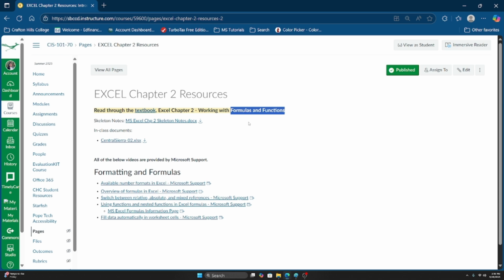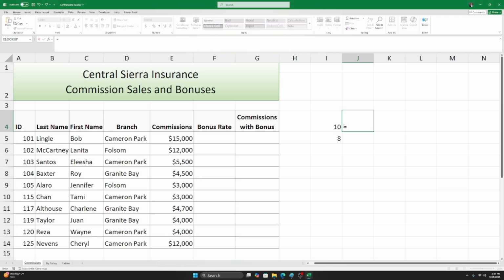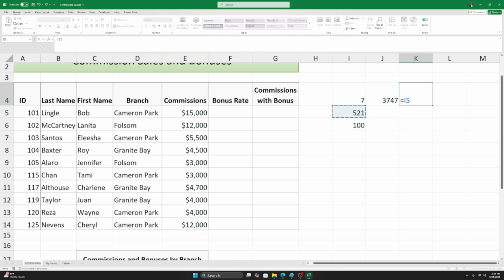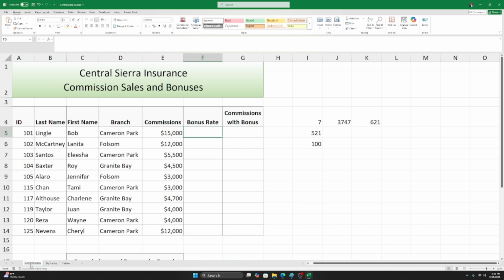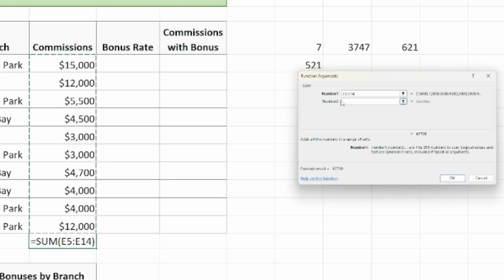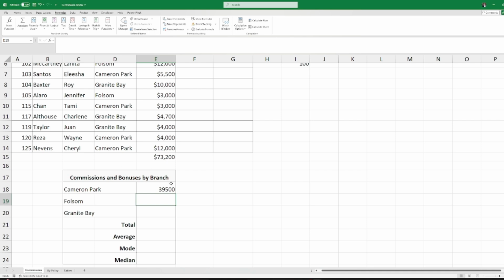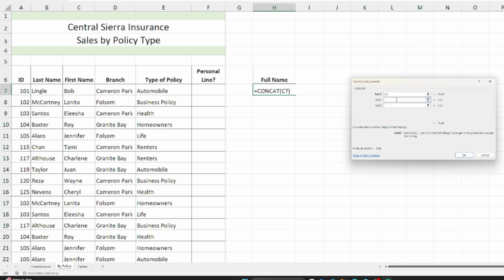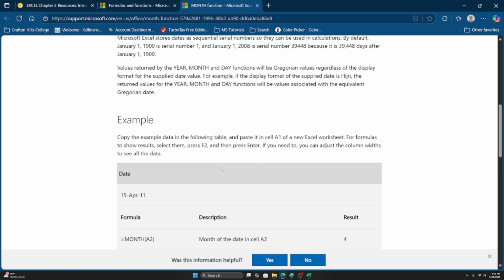EXCEL Chapter 2 - Working with Formulas and Functions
01:33 - Explanation of Formulas
05:52 - Creating Formulas
15:39 - Explanation of Functions
20:35 - Sheets (Workbook)
22:37 - Using Functions (SUM Example)
29:52 - Using Functions (SUMIF Example)
34:14 - AutoFill with Functions/Formulas
37:21 - Using Functions (CONCAT Example)
44:50 - Exploring Functions (Outro)